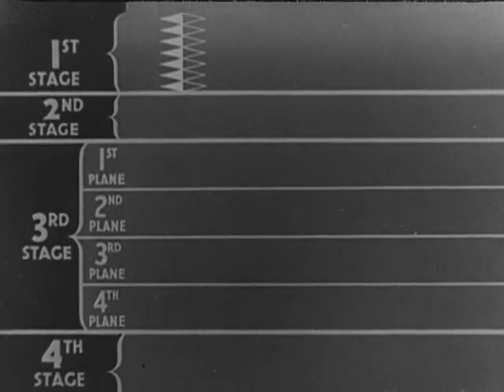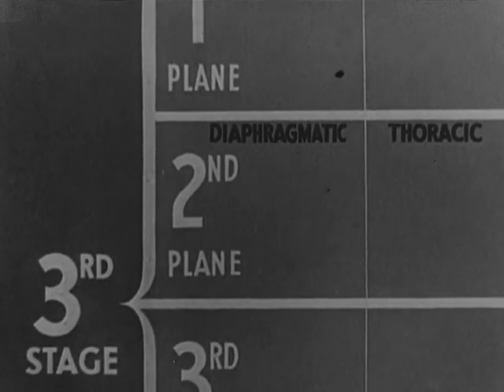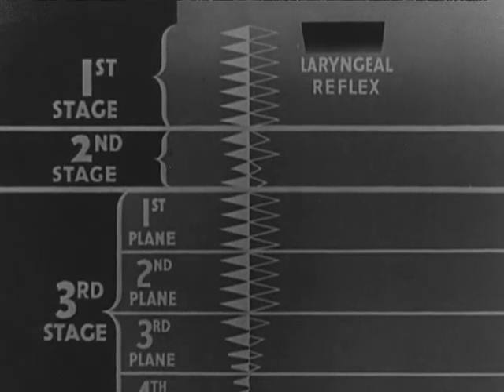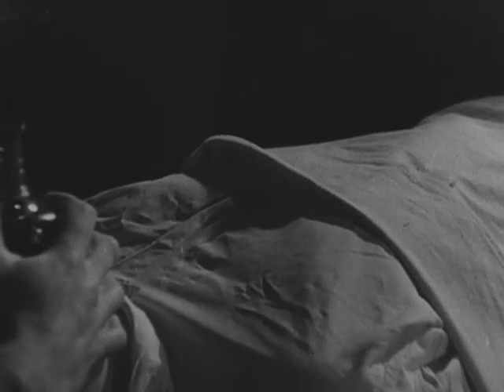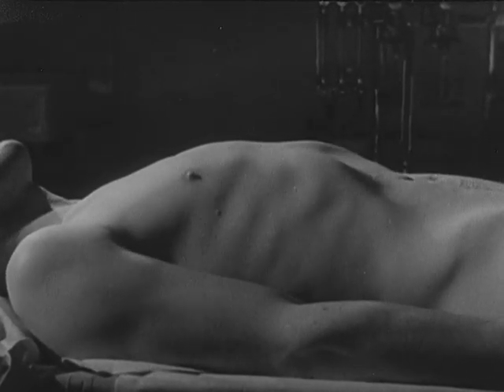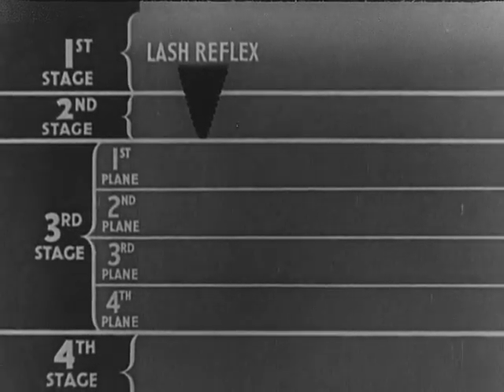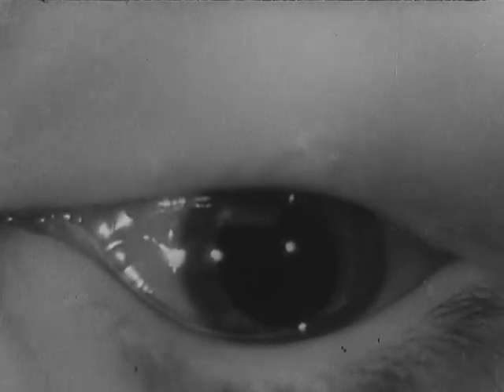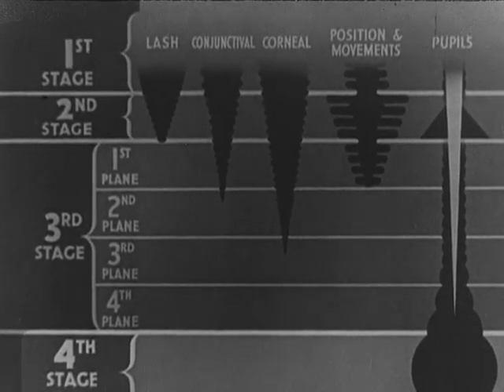Sinal e Sistomas Anestésicos Pate I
(O Blog da Saúde) - Cursos Únicos no Mundo Inteiro, completo e abrangente, onde o aluno realmente fica por dentro dos assuntos. Prof. Antônio.